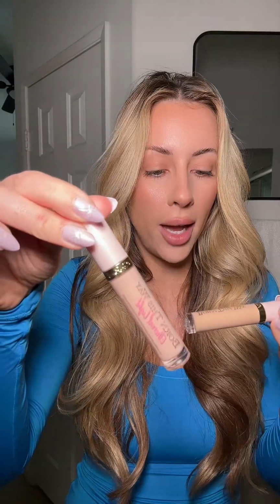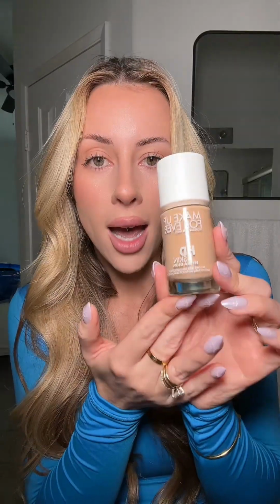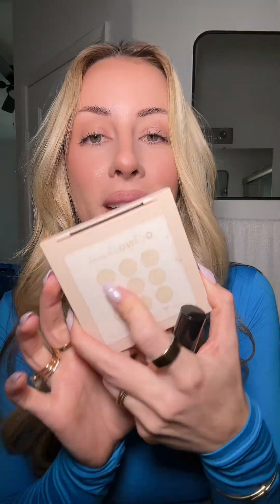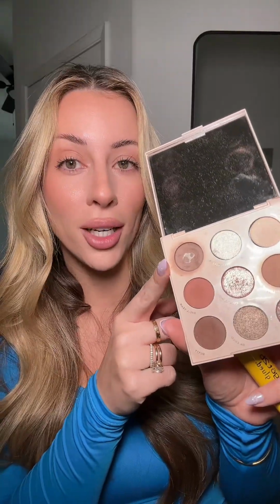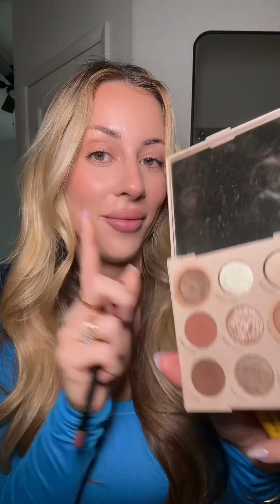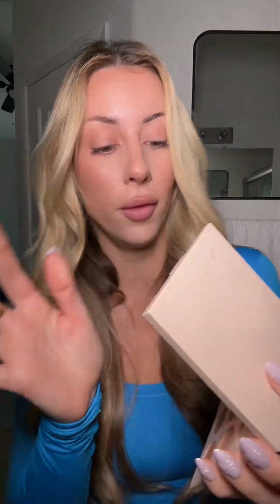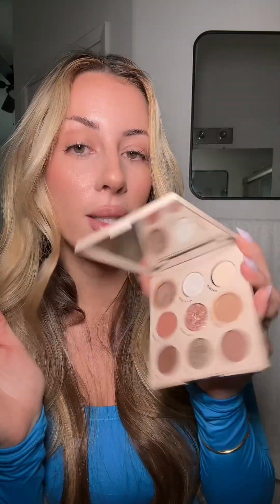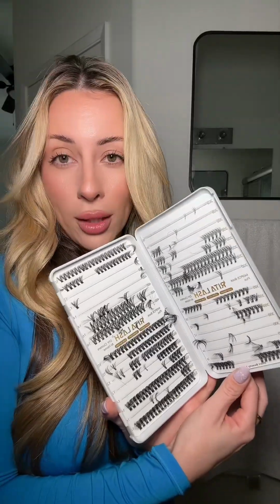My favorite makeup products of 2024 ❤️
@bobbibrown face base.
@evianspray face mist.
@rarebeauty 4 in 1 spray.
@toofaced ethereal lite concealer.
@makeupforever hd skin hydraglow foundation + hd skin foundation powder + loose setting powder.
@charlottetilbury contour wand.
@dibsbeauty duo stick bronzer.
@anastasiabeverlyhills blush serum + brow wiz.
@colourpopcosmetics going coconuts eyeshadow palette + coast to coast pressed powder.
@maybelline fit me loose setting powder + going graige lip liner.
@pixibeauty lip glow.
@hudabeautyshop setting powder.
@got2b eyebrow gel.
@yslbeauty mascara.